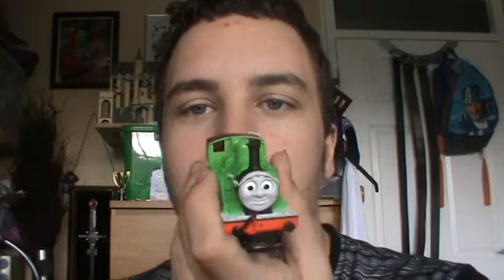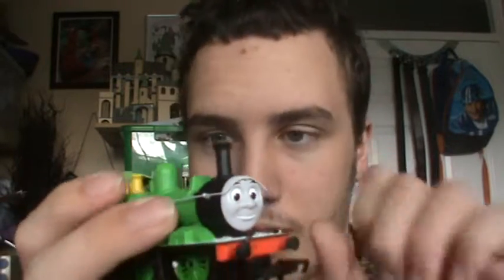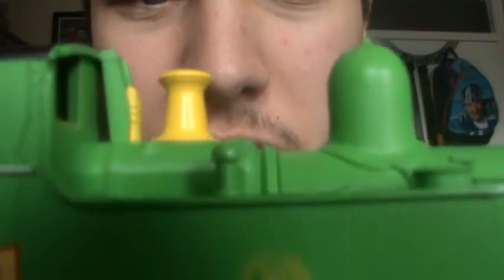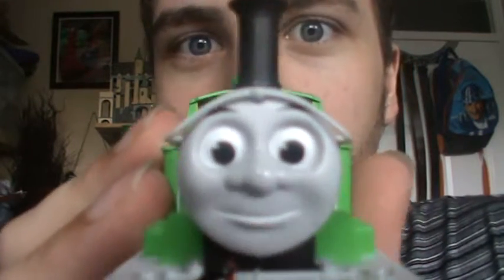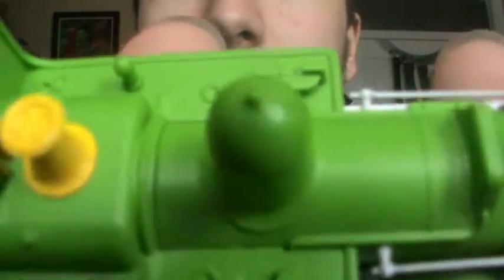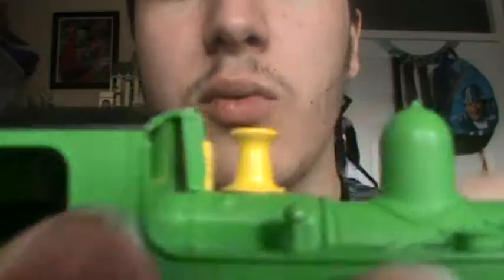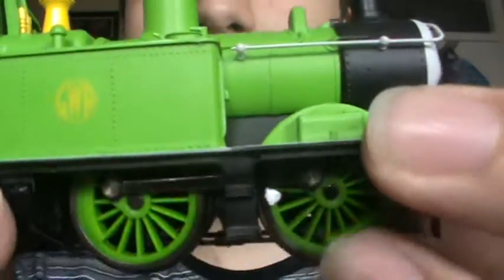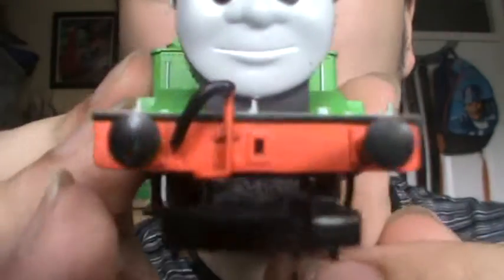the Thomas Conway show's hornby and bachmann review episode 9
episode 9 hornby oliver